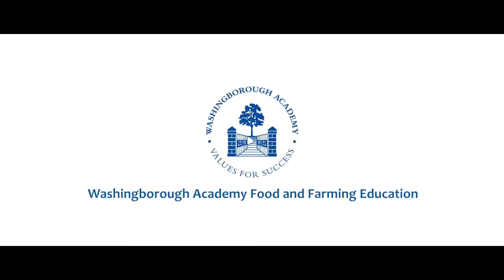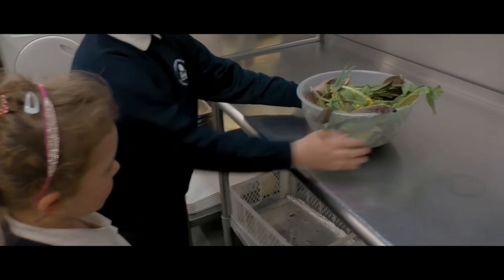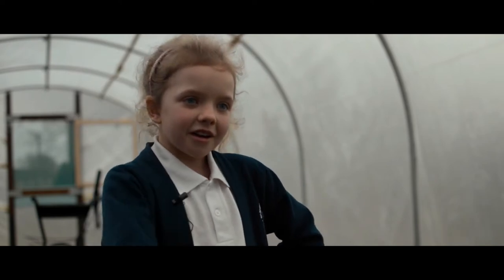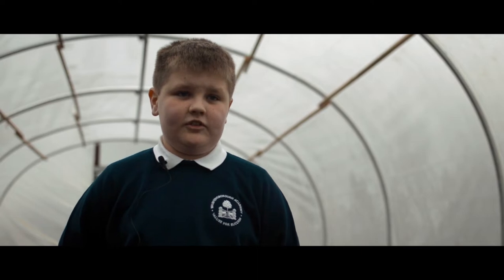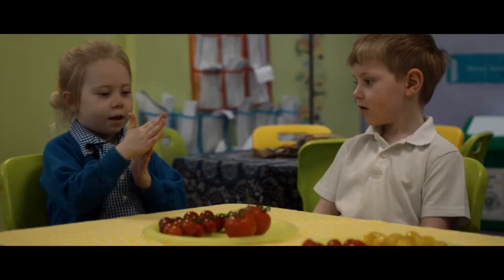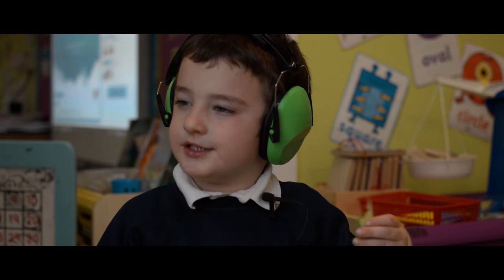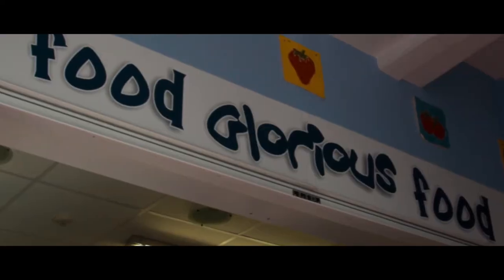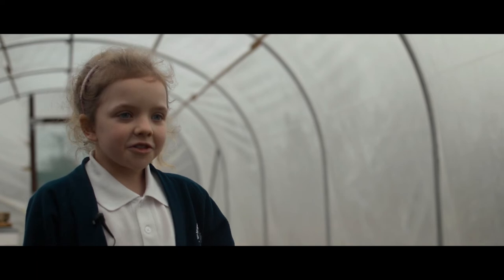Washingborough Academy food and farming education March 2019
Jason O'Rourke, headteacher at Washingborough Academy in Lincolnshire, discusses the range of food and farming education that is undertaken at his school. This film was produced as part of the Erasmus+ funded, Field to School partnership project.